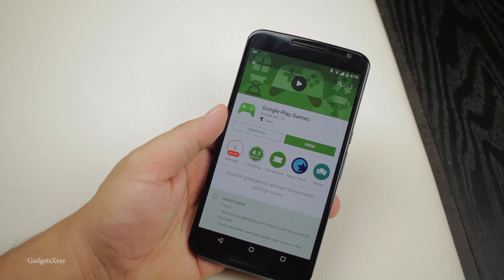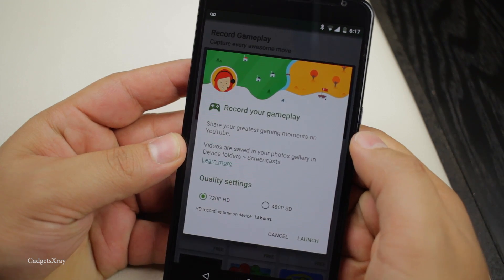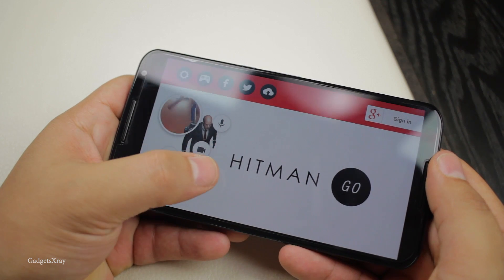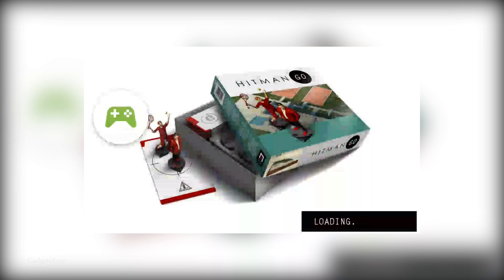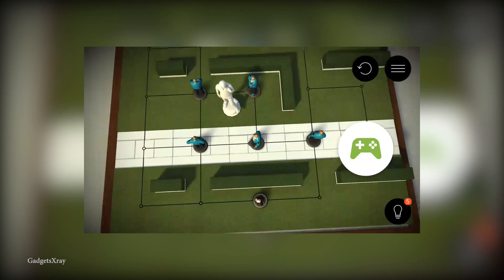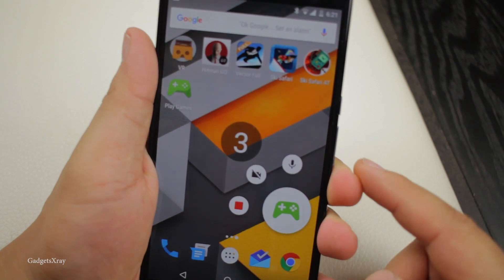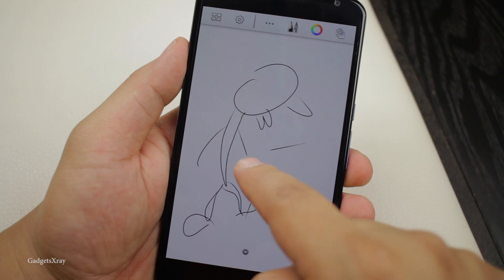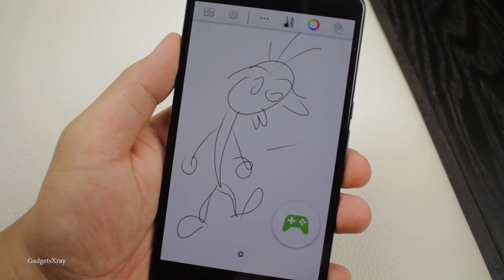Record android Apps/Games for free with Google Play Games (Fast & Easy)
How to record Android Game Play Screen For Free without root